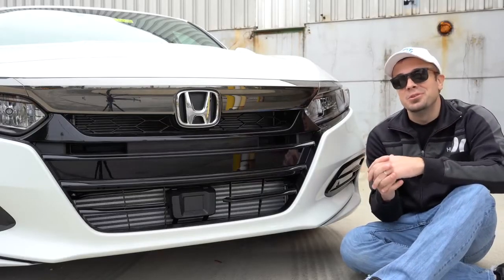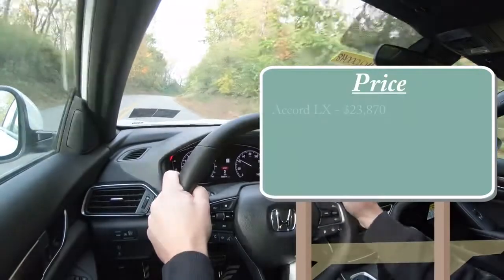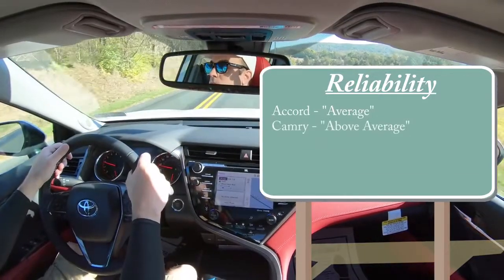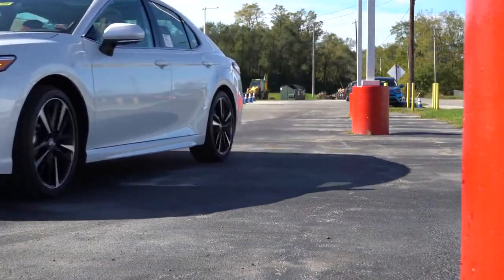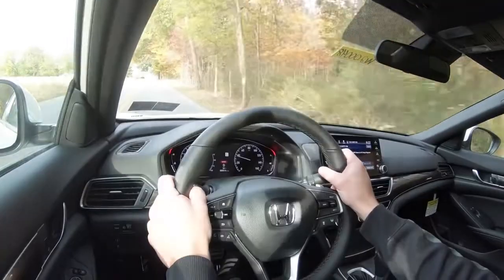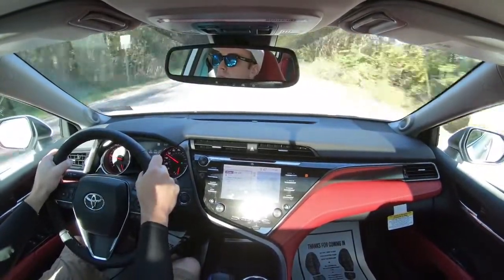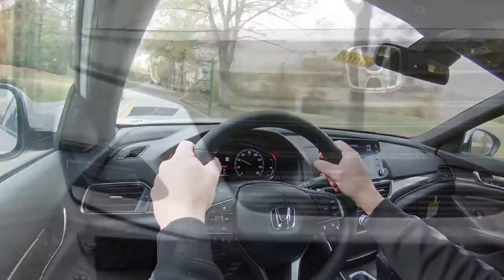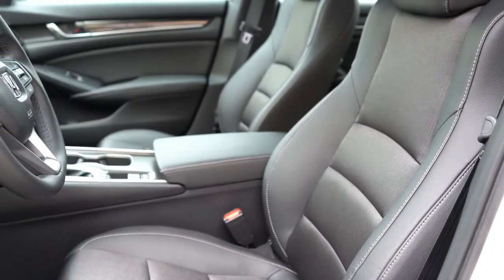2020 Toyota Camry vs 2020 Honda Accord | Full Overview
In this video, some differences between 2020 Honda accord and 2020Toyota Camry are explained to you guys. As you know these two companies become natural to be compared nowadays. Our goal in this video is to orientate you through search, not to put down a model and lift up the other one.

Big thanks to both Hanover Toyota in Hanover, PA & Apple Honda in York, PA for allowing me to check out these cars for more information on their inventories please feel free to visit their websites below.